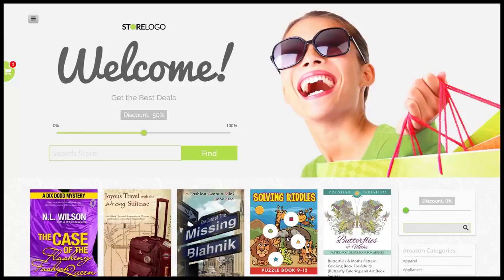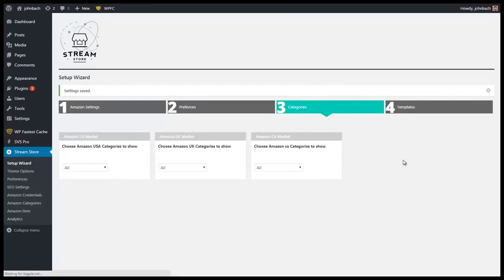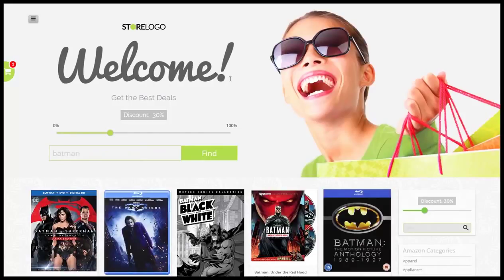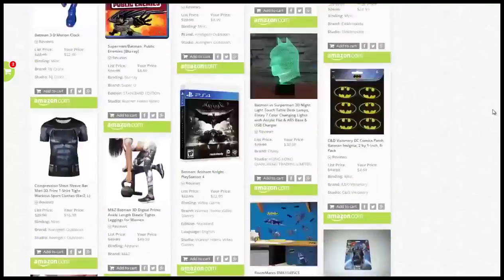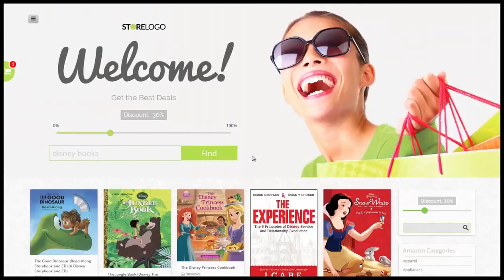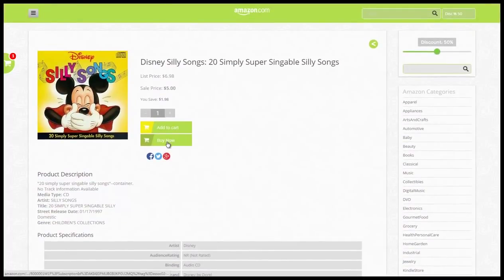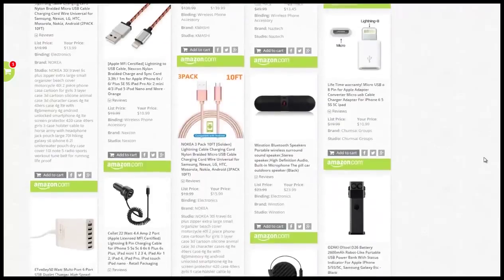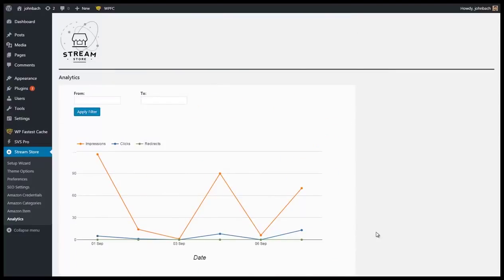Stream Store Dynamic Posts Plugin Bonus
Stream Store Dynamic Posts Plugin reviews Bonus